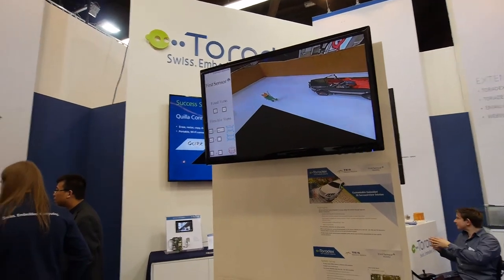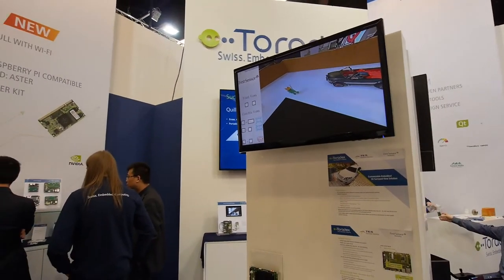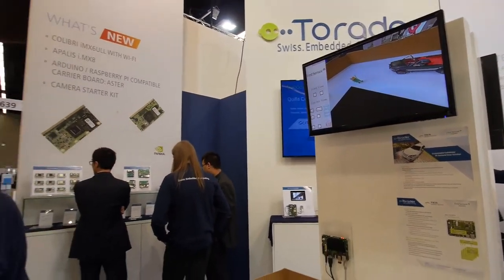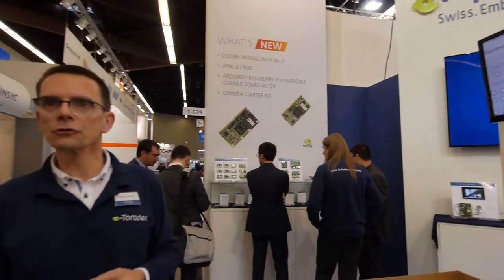Toradex Demo: 3D Surround View for Industrial Applications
Stephan Dubach, CEO of Toradex, presenting TES Electronic Solutions' 3D Surround View Solution.

It runs on a Toradex Apalis iMX6 System on Module, featuring the NXP i.MX 6 Application Processors.